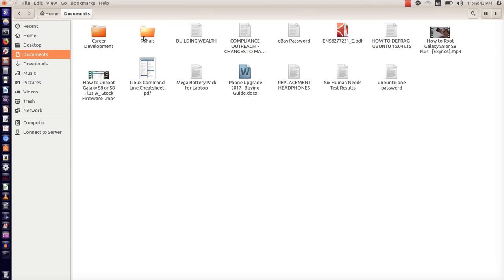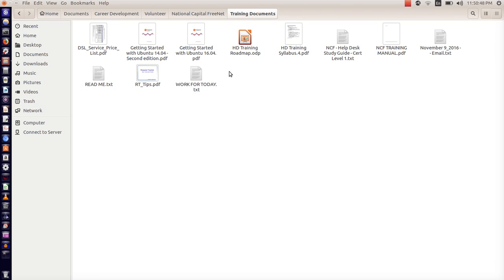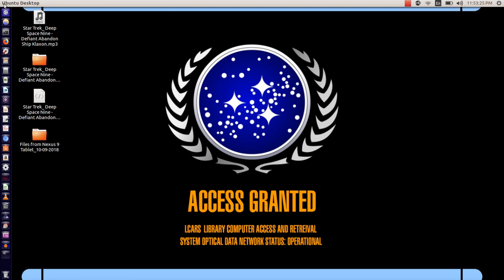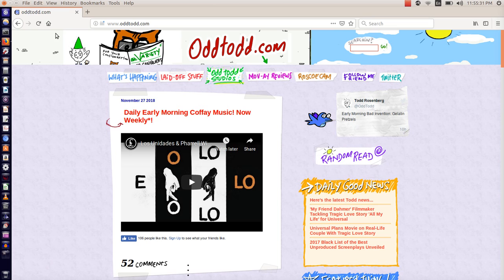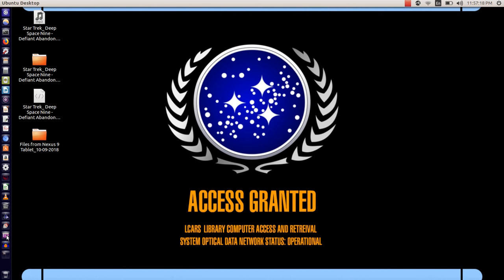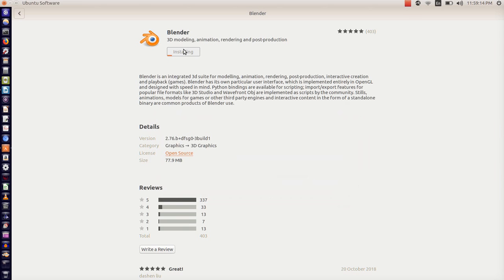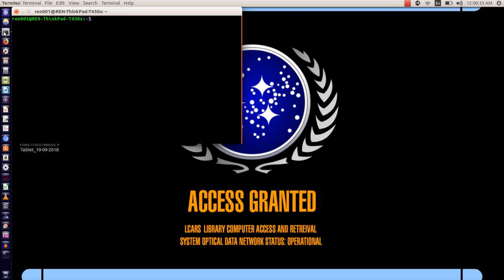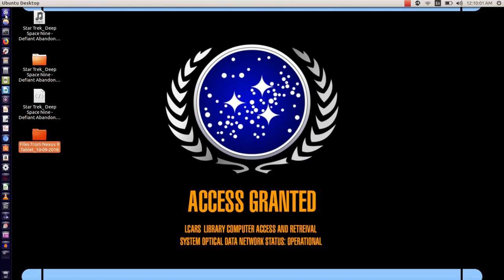Ren's Guide to Learning Ubuntu Linux - Part 2: Tour of the Ubuntu Desktop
In this lesson, I'll be going over the layout of the desktop for Ubuntu Linux.